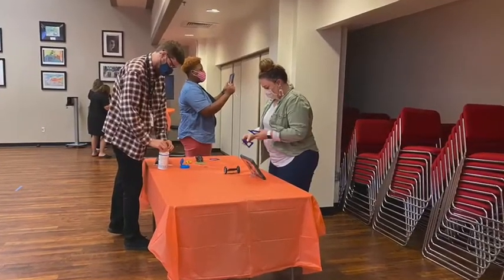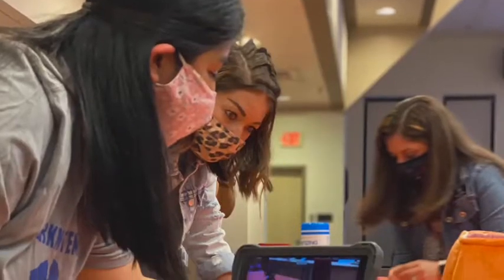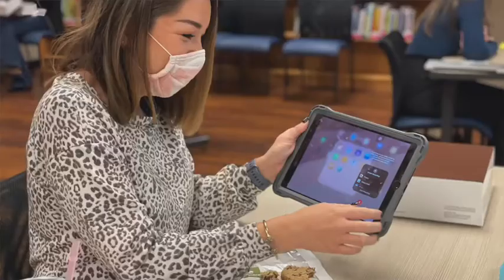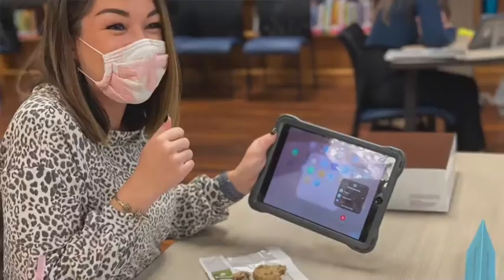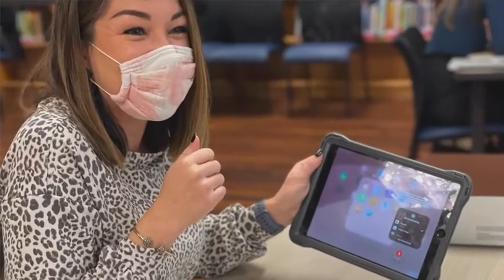AIM Program Overview